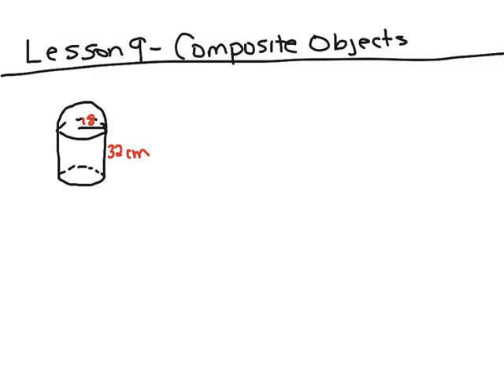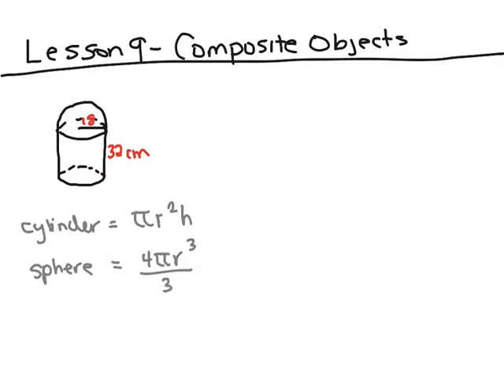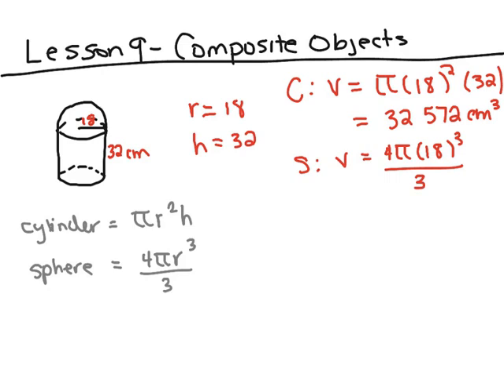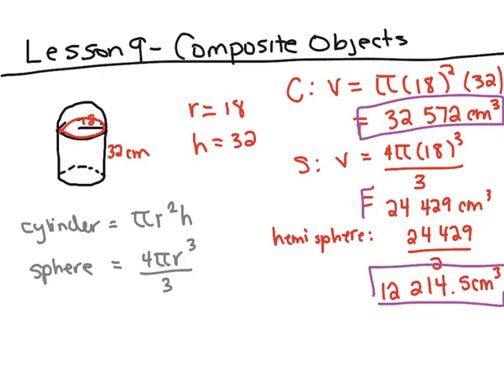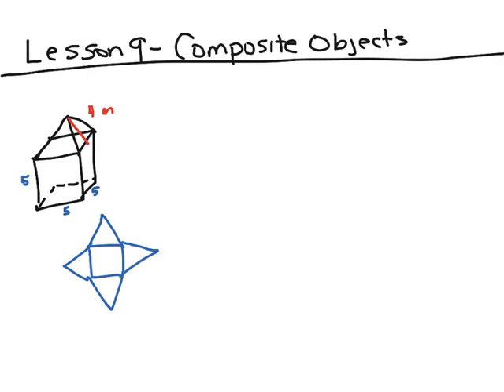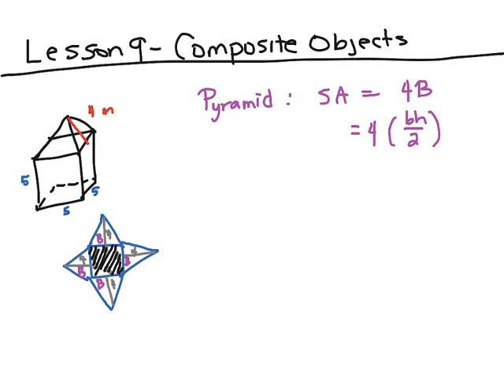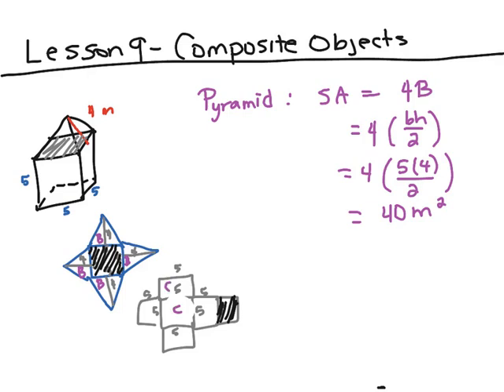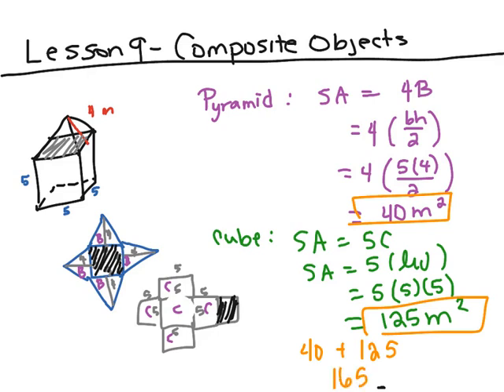Foundations 10 - Measurement - 9 - Composite Objects